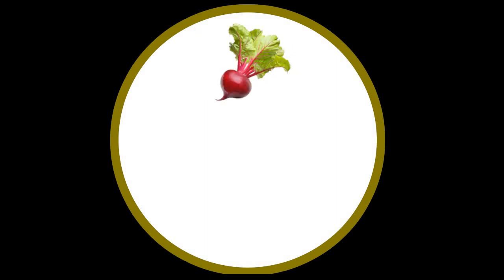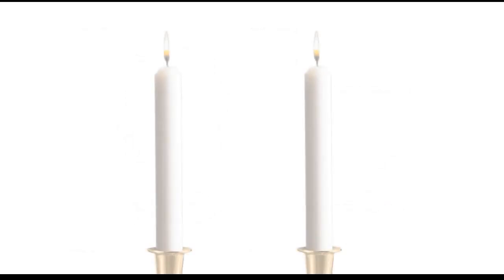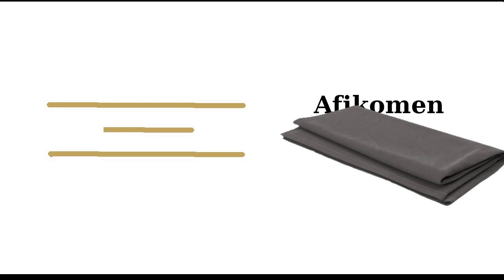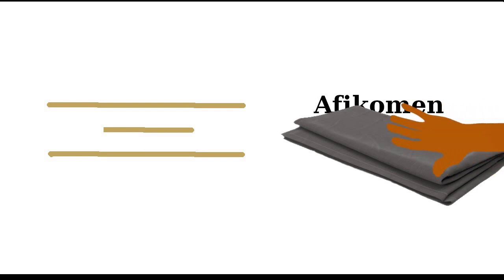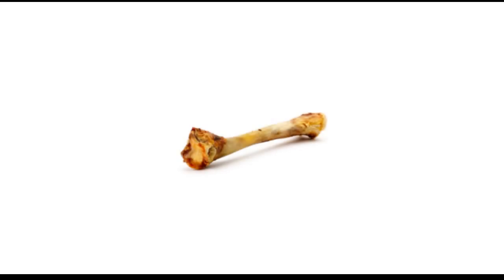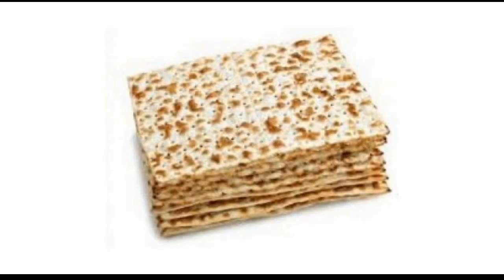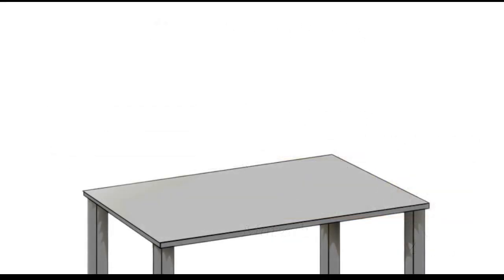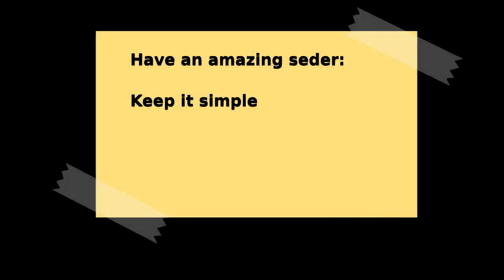The 5 Minute COVID-19 Seder - How to Run a Seder at Home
Can't go anywhere for Passover this year? Run your own Seder - it's easy! This quick guide will take you through the setup and structure of simple fun Seder anyone can lead.